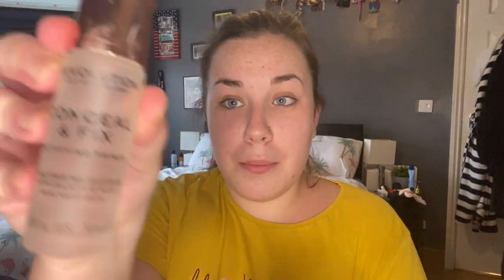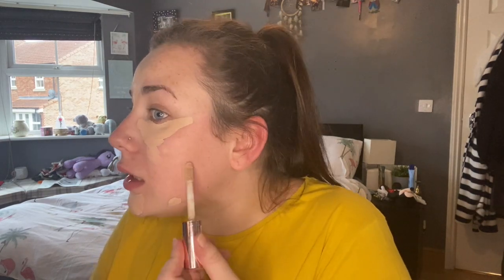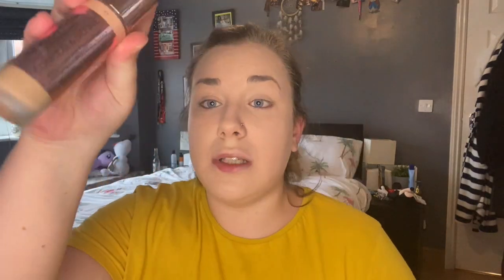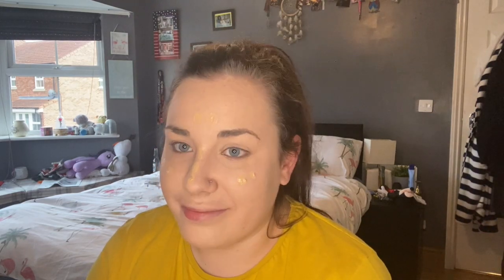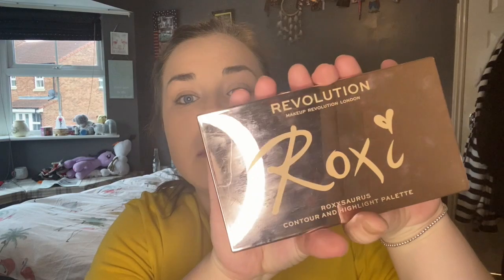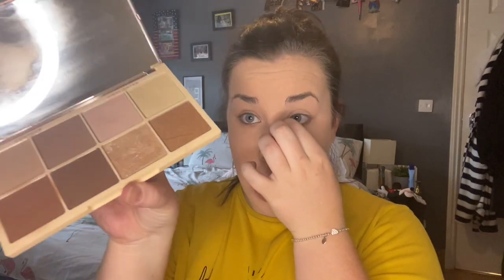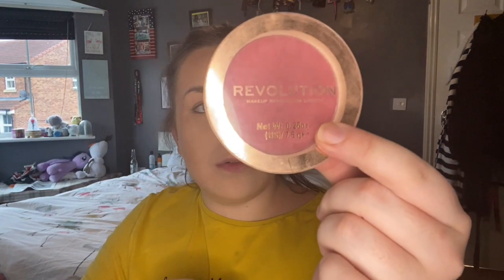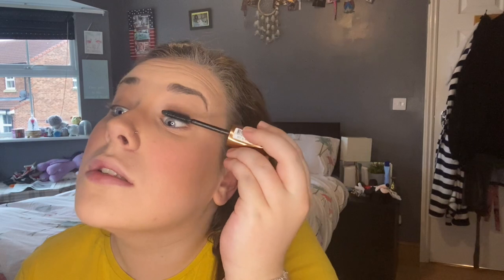MY EVERYDAY WORK MAKE UP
Hiiiii!!

My first proper video!

This is just my everyday work makeup, super simple using drugstore products!

See ya soon X